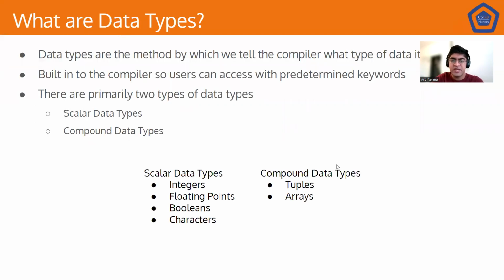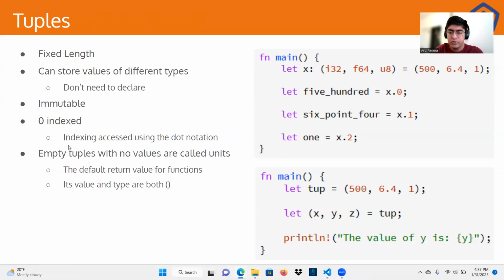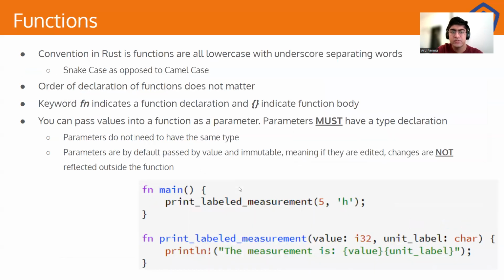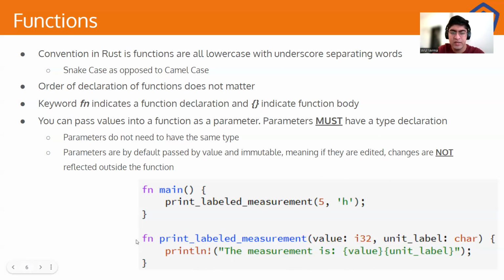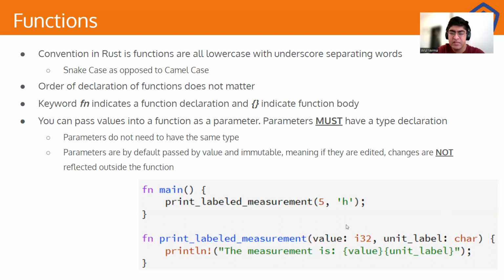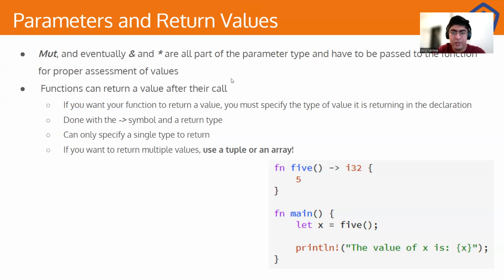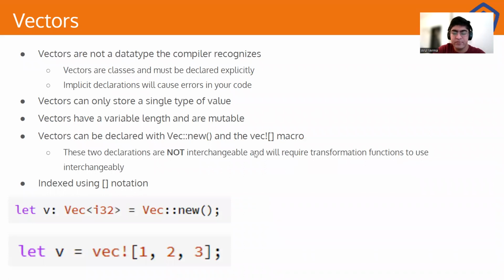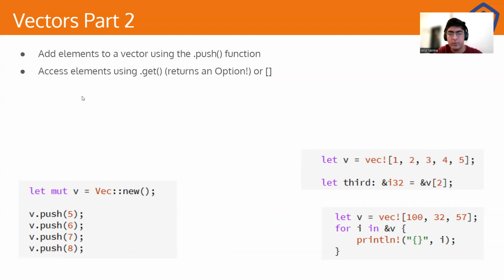Functions, Vectors, and Data Types - CS 128 Honors Lecture 3